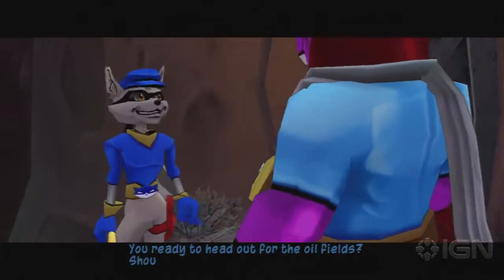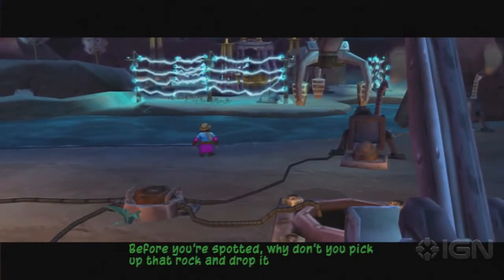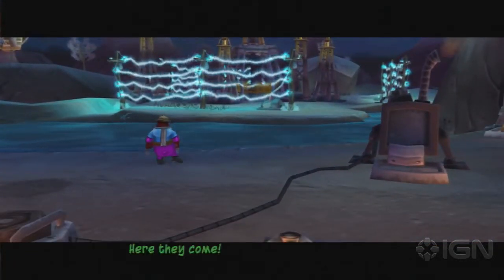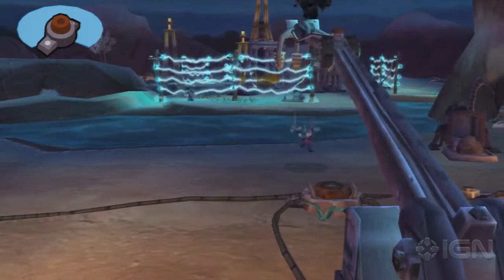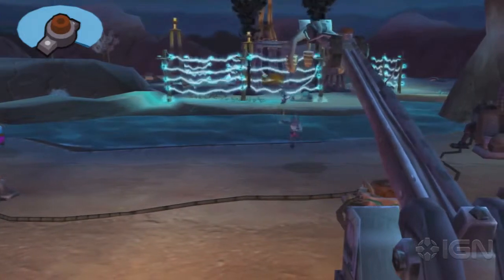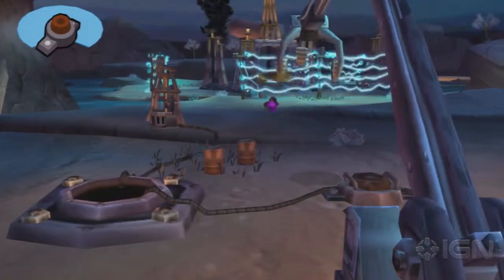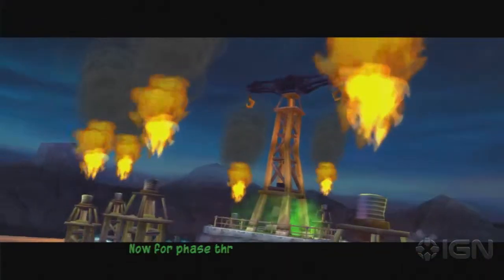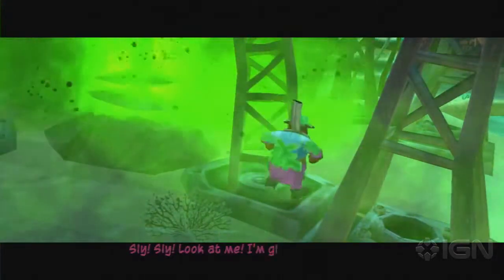Sly 3: Honor Among Thieves Walkthrough Part 16 - The Claw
Watch as IGN takes you through the HD remake of Sly 3: Honor Among Thieves. In part 16 we cover Episode 2: The Claw.